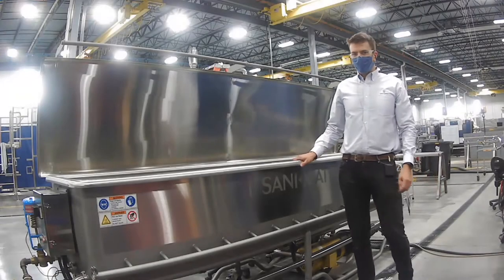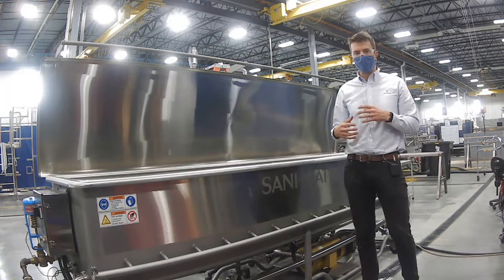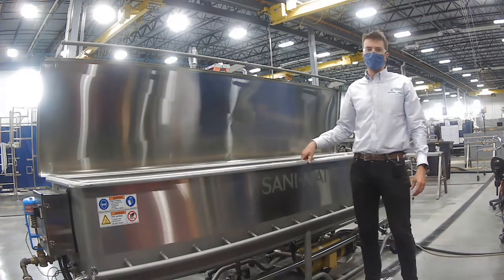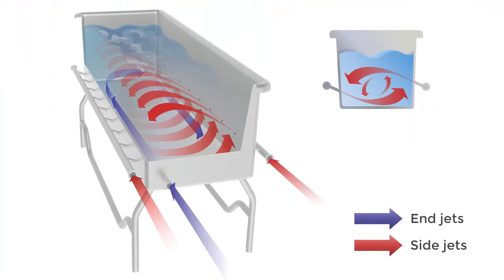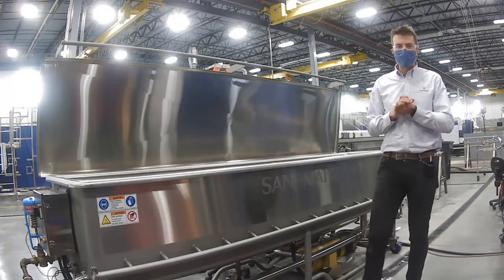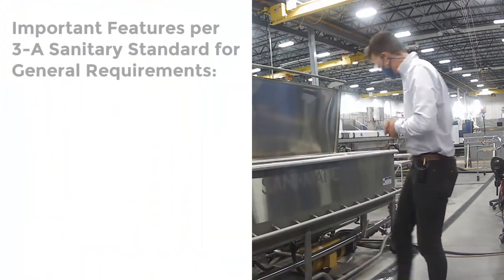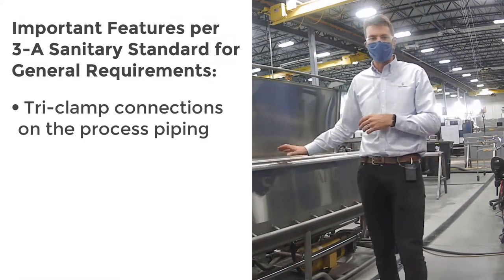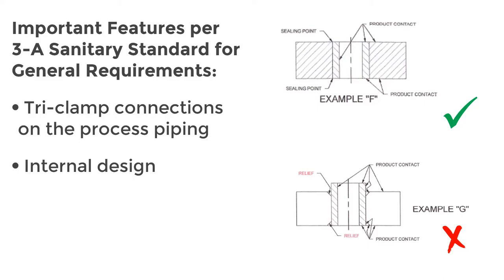Applying 3-A Sanitary Standards and Accepted Practices to Cleaning Out-of-Place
In this video, Pete Barrie, Sr. Product Manager with Sani-Matic will demonstrate how the provisions of the ANSI/3-A Sanitary Standard for General Requirements and 3-A CIP Accepted Practices can be applied to the Clean Out-of-Place Equipment.

- Purchase ANSI/3A 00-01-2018, 3-A Sanitary Standard for General Requirements and Accepted Practices for Permanently Installed Product and Solution Pipelines and Cleaning Systems Used in Milk and Milk Product Processing Plants, Number 605-04